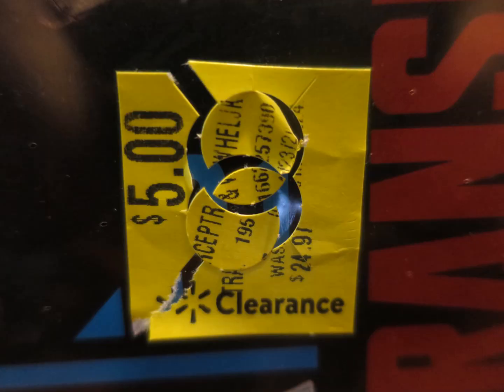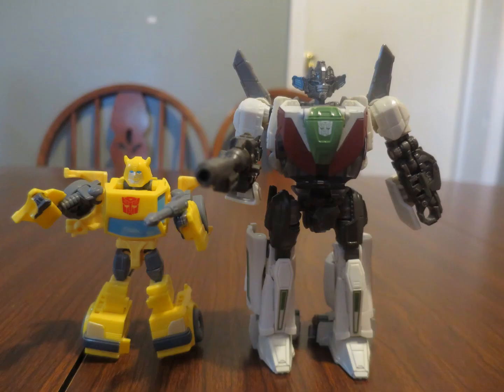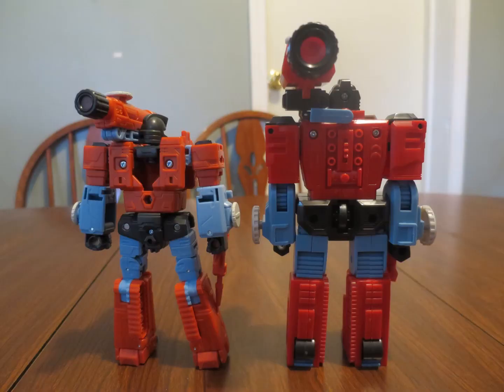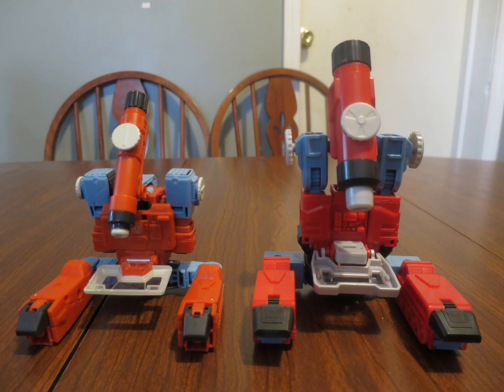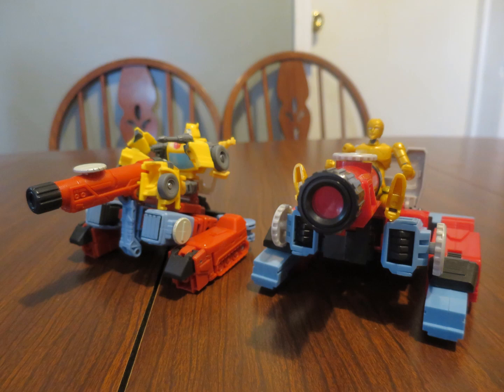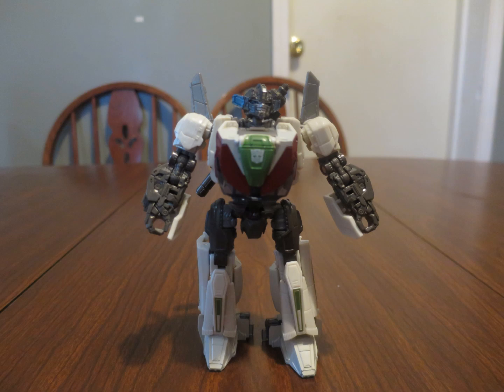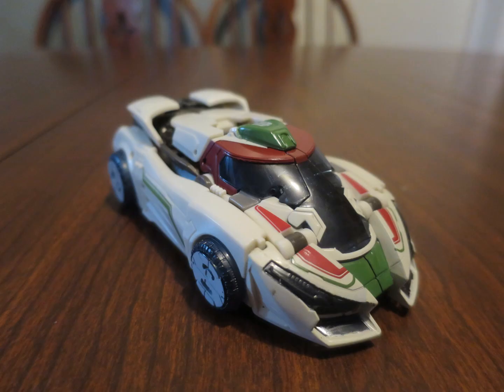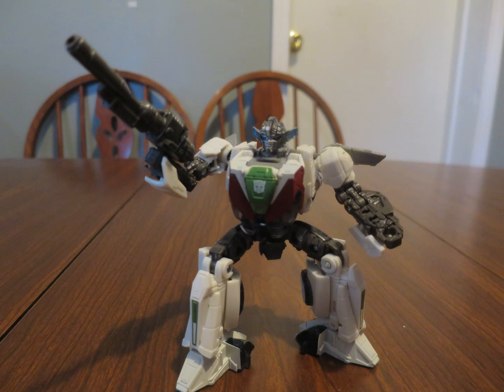Perceptor and Wheeljack Studio Series Review $5 at Walmart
$50 bucks of Transformers for just $5? Splendid. Honestly, a great figure and a good if a little concerning figure for the price.